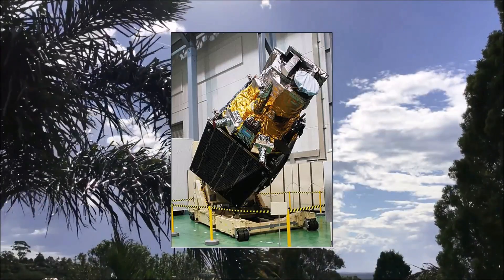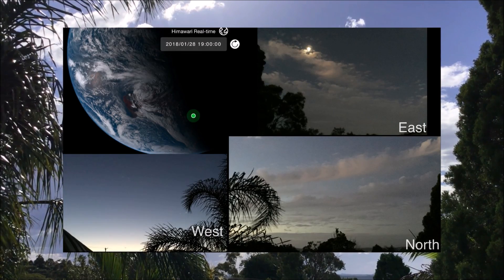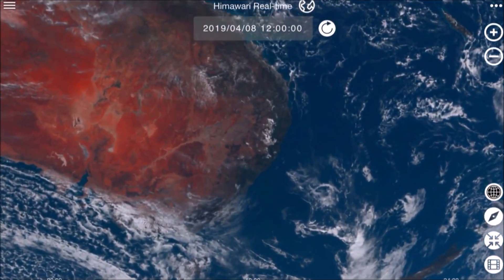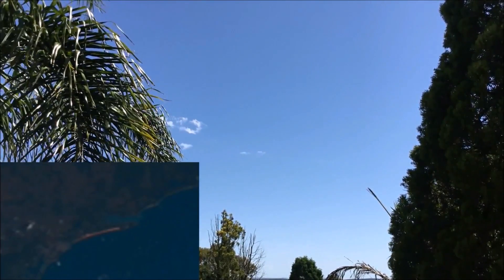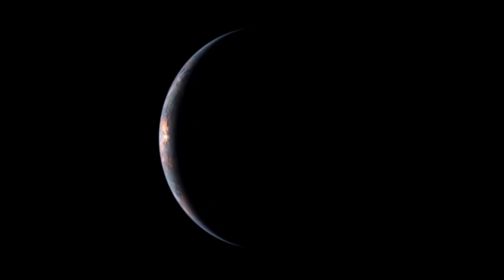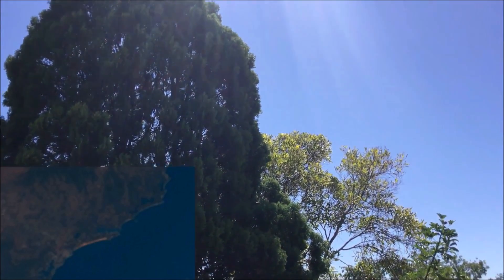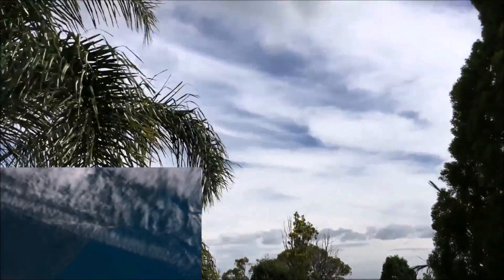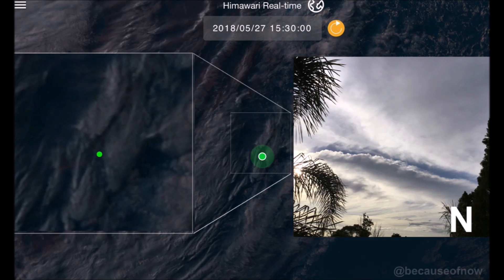HIMAWARI 8 🛰 dual timelapse cloud matchup destroys flat earth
Some new observations and some information debunking the debunkers.

My first set of ground based observations I just used photos, but this time I’ve used time-lapses with sequential images from himawari 8